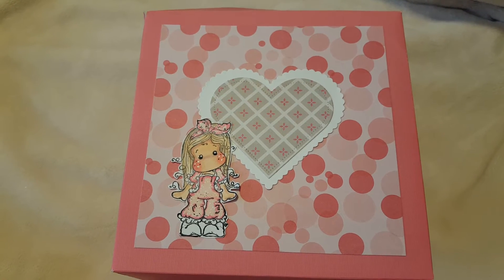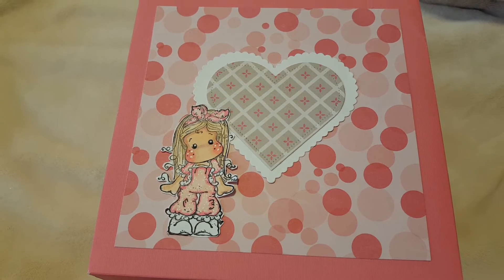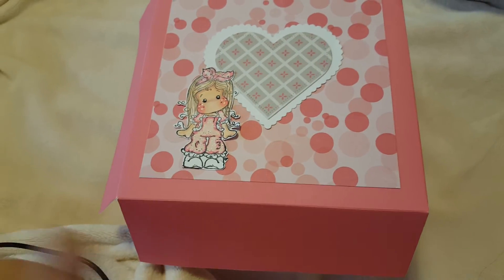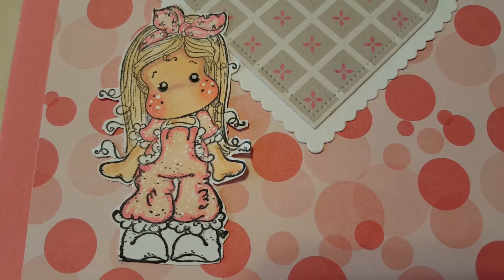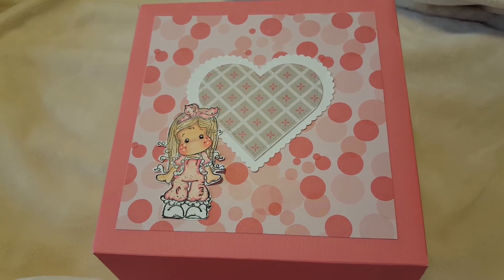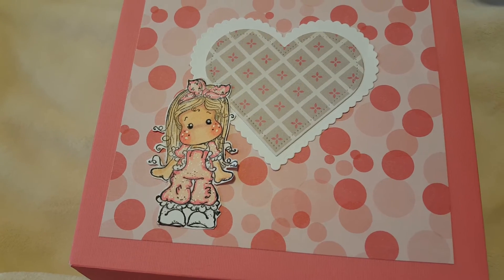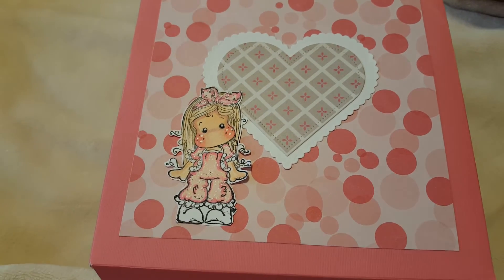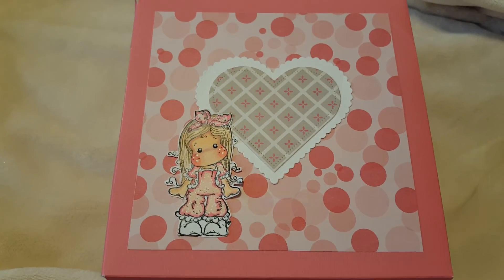Magnolia March 2016 day 11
Today

Vicki Milyard

Sat

Mimi chang
Sewscrappy79

Gigi Owens

Agape4gigi